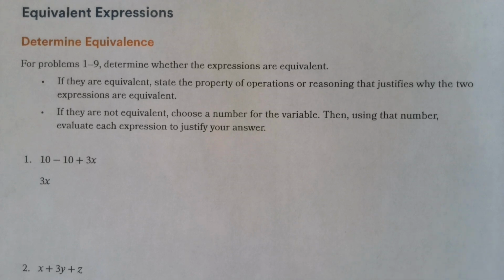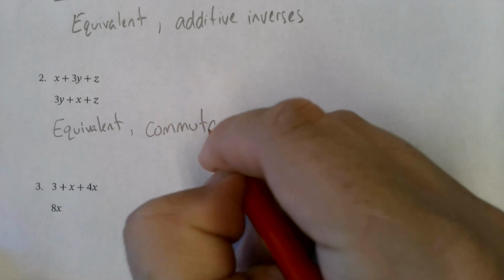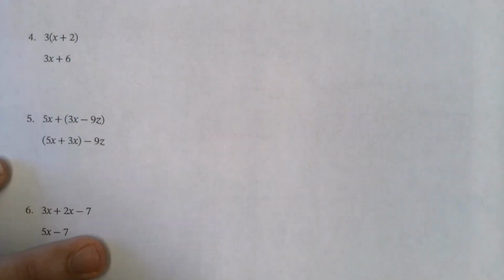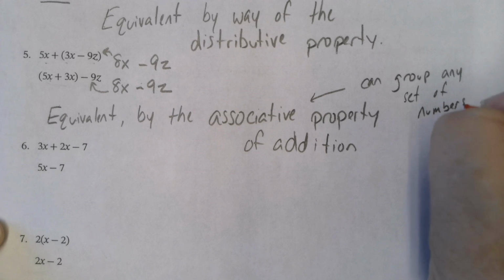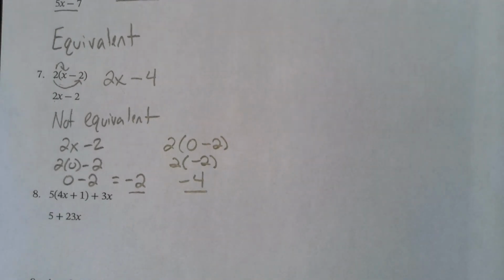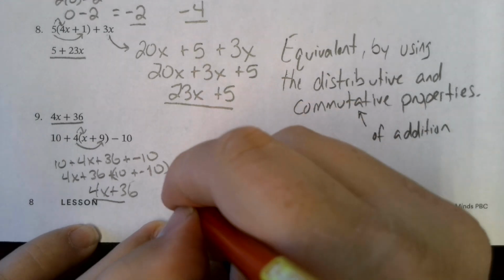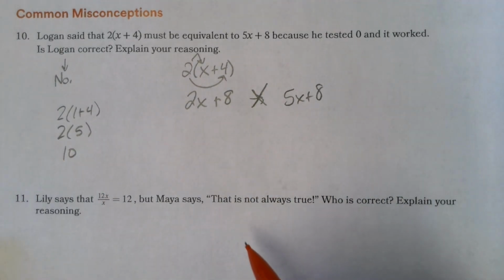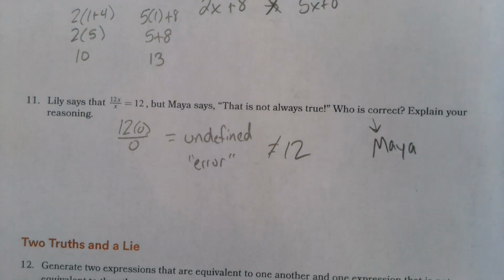Eureka Math, Grade 7, Module 3 Lesson 1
Classwork problems for Lesson 1